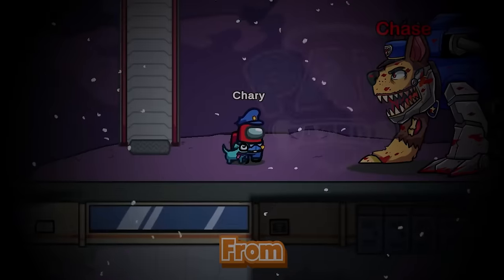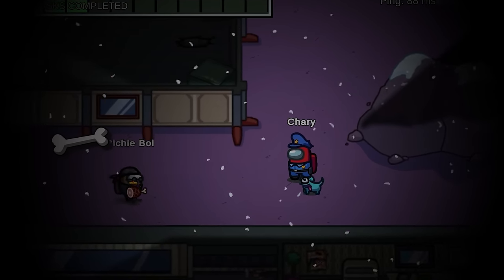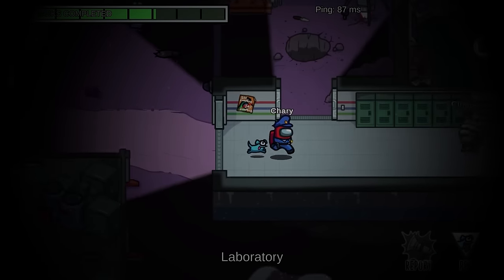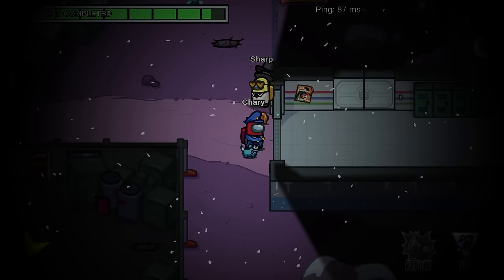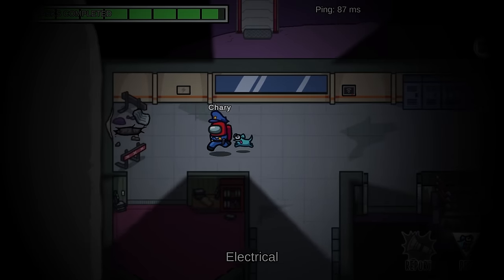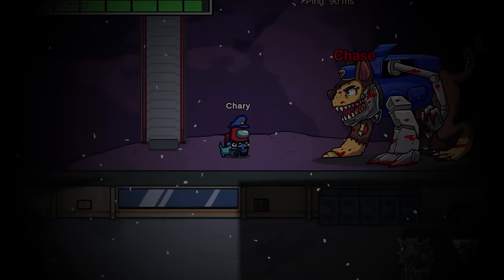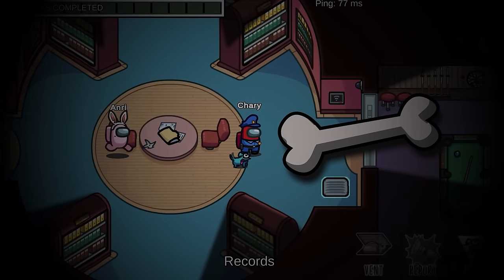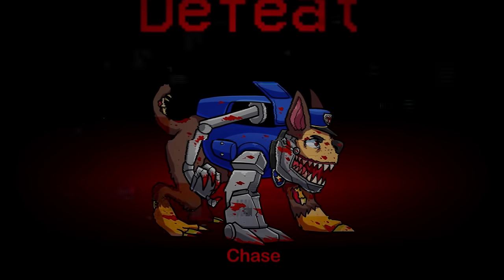Don't Summon CHASE in Among Us, OR ELSE!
Don't summon Chase in among us or else! I summoned Chase from Paw Patrol and he went after me! Will I escape?